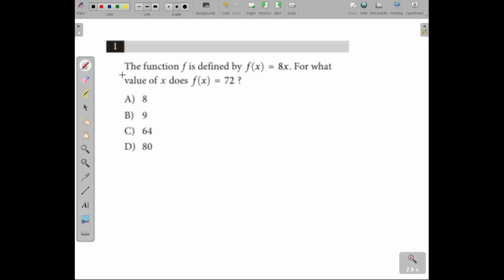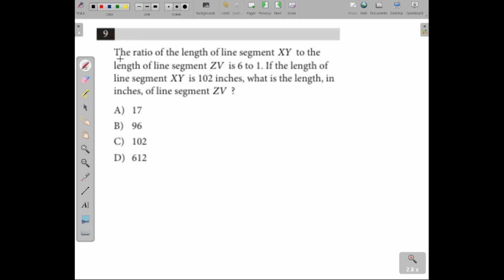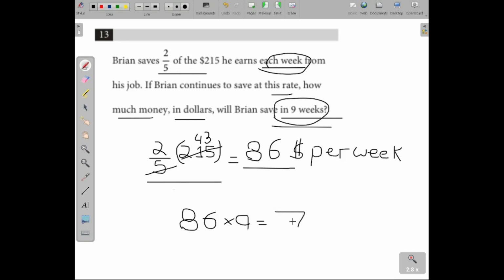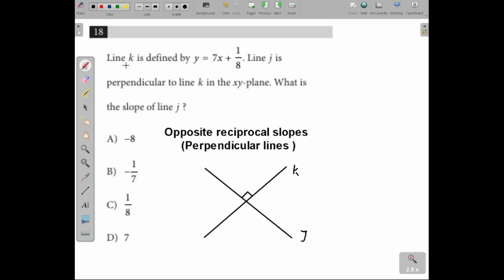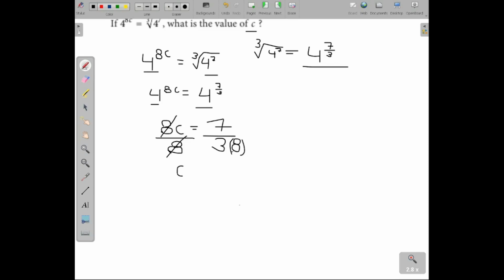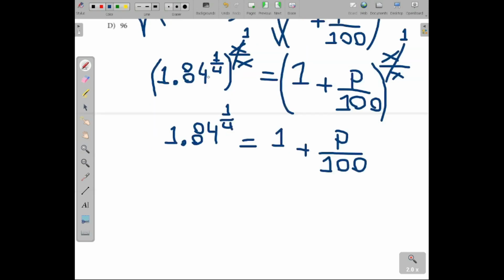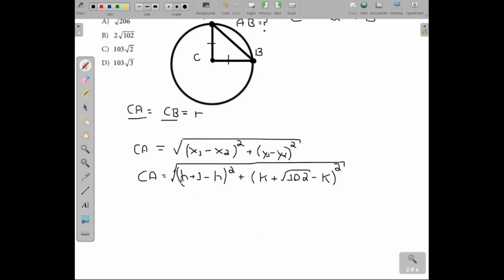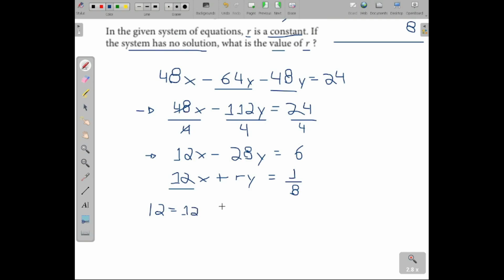SAT Math: Ace Practice Test 6 Module 2 - Step-by-Step Solutions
A comprehensive solution walkthrough of SAT Math Practice Test 6 Module 2 is presented. All problems are solved in detail, providing students with a clear understanding of the test's content and strategies for success.

Content

00:00 - 1. The function f is defined by f(x) = 8x. For what value of x does f(x) = 72 ?
01:13 - 2.  In the figure, two lines intersect at a point. Angle 1 and angle 2 are vertical angles. The measure of angle 1 is 72°. What is the measure of angle 2?
02:01 - 3. On a street with 7 houses, 2 houses are blue. If a house from this street is selected at random, what is the probability of selecting a house that is blue?
03:18 - 4. The graph of function f is shown, where y = f(x). Which of the following describes function f?
04:24 - 5. The graph of the function f is shown, where y = f (x). What is the y-intercept of the graph?
5:29 -   6.       x = 8
The solution to the given system of equations is (x, y). What is the value of y ?
07:16 - 7. The amount of Hanna’s bill for a food order was $50. Hanna gave a tip of 20% of the amount of the bill. What is the amount, in dollars, of the tip Hanna gave?
09:26 8. Which expression is equivalent to 5x^5 − 6x^4 + 8x^3  ?
12:03 - 9. The ratio of the length of line segment XY to the length of line segment ZV is 6 to 1. If the length of line segment XY is 102 inches, what is the length, in inches, of line segment ZV ?
15:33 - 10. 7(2x − 3) = 63
Which equation has the same solution as the given equation?
16:30 - 11. The function f defined by f(t) = 14t + 9 gives the estimated length, in inches, of a vine plant t months after Tavon purchased it. Which of the following is the best interpretation of 9 in this context?
20:00 - 12.    ( x + 2)( x − 5 )( x + 9) = 0
  What is a positive solution to the given equation?
22:35 13. Brian saves 2/5 of the $215 he earns each week from his job. If Brian continues to save at this rate, how much money, in dollars, will Brian save in 9 weeks?
24:19 - 14. A rectangle has an area of 155 square inches. The length of the rectangle is 4 inches less than 7 times the width of the rectangle. What is the width of the rectangle, in inches?
30:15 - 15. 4, 10, 18, 4, 4, 5, 6, 5  What is the median of the data set shown?
32:06 - 16. A right circular cylinder has a volume of 432 cubic centimeters. The area of the base of the cylinder is 24 square centimeters. What is the height, in centimeters, of the cylinder?
34:34 - 17. x^2 = −841 How many distinct real solutions does the given equation have?
35:39 - 18. Line k is defined by y = 7x +1/8. Line j is perpendicular to line k in the xy-plane. What is the slope of line j ?
37:30 - 19. The table shows the linear relationship between the number of cars, c, on a commuter train and the maximum number of passengers and crew, p, that the train can carry. Which equation represents the linear relationship between c and p ?
39:36 - 19a. why c = x and p = y ?
40:54 - 19b.Slope formula
45:29 - 20. If 4^8c =   ∛(4^7) , what is the value of c
47:58 - 21.  ( x − 2 ) -  4 (y + 7)  = 117
      ( x − 2 ) + 4(y + 7) = 442
The solution to the given system of equations is ( x, y). What is the value of 6( x − 2) ?
51:51 - 22. In triangle ABC, angle B is a right angle. The length of side AB is 10 √37 and the length of side BC is 24 √37 . What is the length of side AC ?
56:32 - 23. f(x) = (1.84)^x/4 The function f is defined by the given equation. The equation can be rewritten as f(x) = (1 + p/100 )^x, where p is a constant. Which of the following is closest to the value of p ?
1:01:41 - 24. The function f is defined by f (x) = a (x +b) , where a and b are constants. In the xy-plane, the graph of y = f (x) passes through the point (−24, 0), and f(24) LESS THAN 0. Which of the following must be true?
1:07:27 - 25. In the xy-plane, a circle has center C with coordinates ( h, k). Points A and B lie on the circle. Point A has coordinates ( h +1 , k + √102 )  and ∠ACB is a right angle. What is the length of AB ?
1:14:06 - 26. The scatterplot shows the relationship between two variables, x and y, for data set E. A line of best fit is shown. Data set F is created by multiplying the y-coordinate of each data point from data set E by 3.9. Which of the following could be an equation of a line of best fit for data set F?
1:20:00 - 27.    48x − 64y = 48y + 24
                         ry  = 1/8 − 12x
In the given system of equations, r is a constant. If the system has no solution, what is the value of r ?